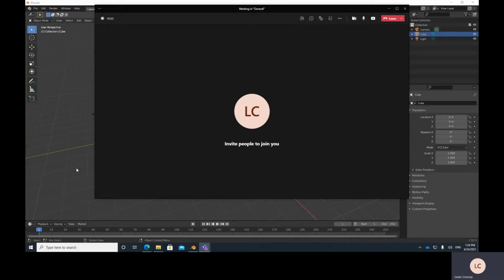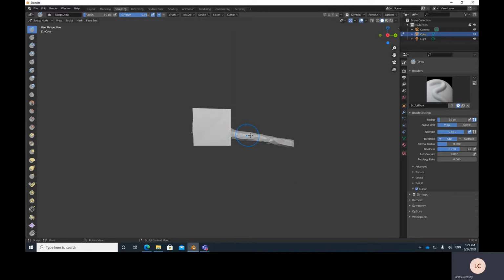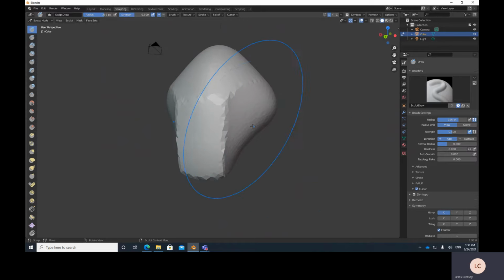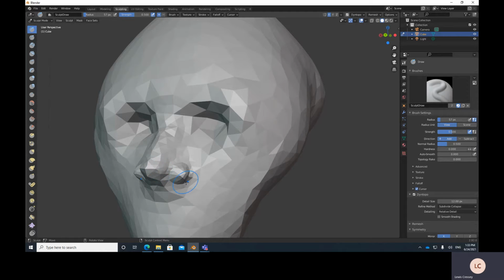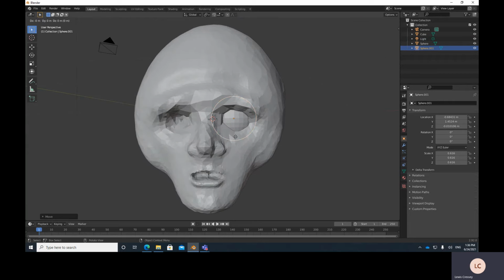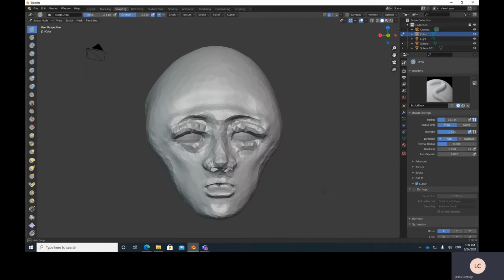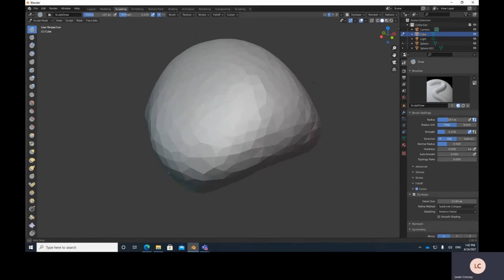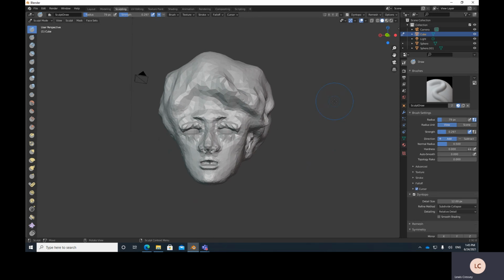Beginner sculpting in Blender